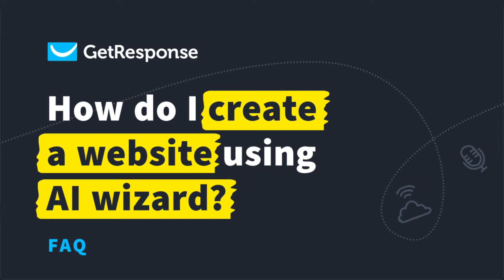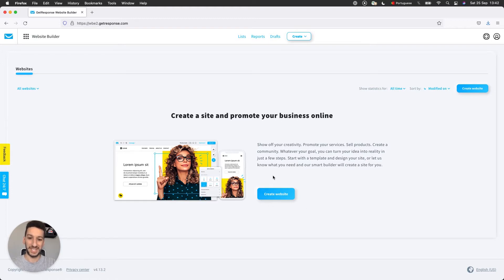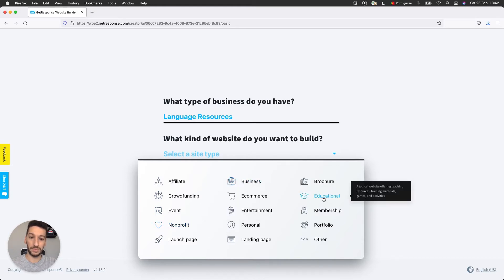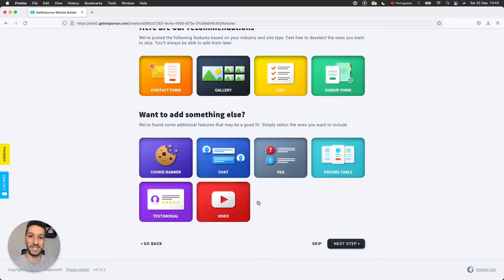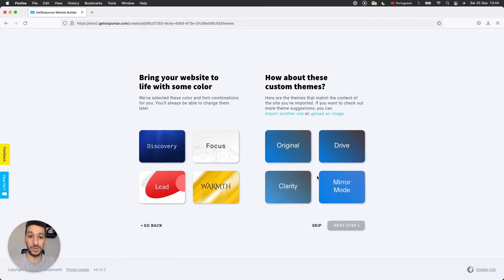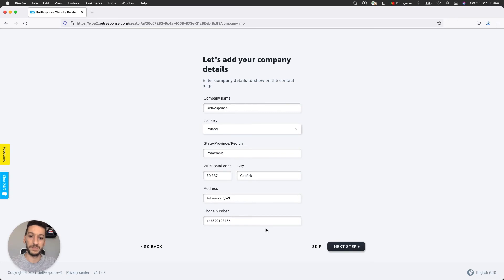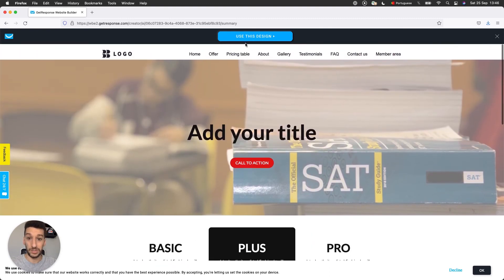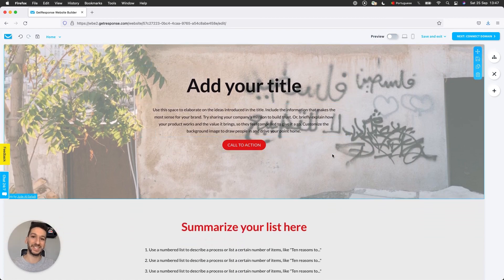How to Create a Website Using an AI Wizard in GetResponse | GetResponse Website Builder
Creating a website for your business can be difficult and time-consuming especially if you don’t have knowledge of HTML.
However, with the GetResponse AI feature, you can build a website easily and fast with just a few clicks.

In this video, Pedro Simao, one of our product marketing specialists, shows how to create a website using an AI wizard in GetResponse. He briefly discusses what the AI feature is and demonstrates how to build a website using this feature from start to finish.

The GetResponse Website Builder is an AI-driven, code-free website builder that enables you to make stunning websites in minutes.

Currently, there are two ways to build a website using the GetResponse Website Builder. The first is by letting our AI prepare the whole site for you based on your answers to a few short questions. And second, you can use one of the predesigned templates. Either way, the process is simple and easy.

▬🏢About GetResponse ▬▬▬▬▬
GetResponse is a complete marketing platform with integrated features you need to run your online campaigns. Features email marketing, landing pages, marketing automation, webinars, paid ads, and prebuilt conversion funnels to help you grow your audience, engage with your customers, sell your knowledge, and boost online sales.

0:00 Introduction
0:10 How to Create a Website Using an AI Wizard in GetResponse
4:37 Create a Free-Forever account.